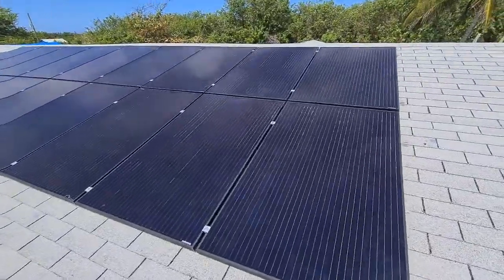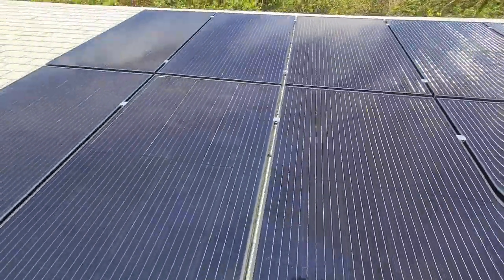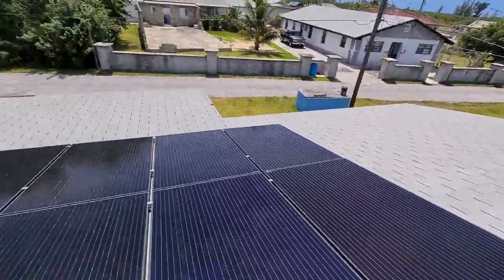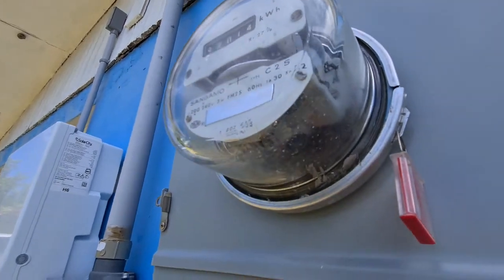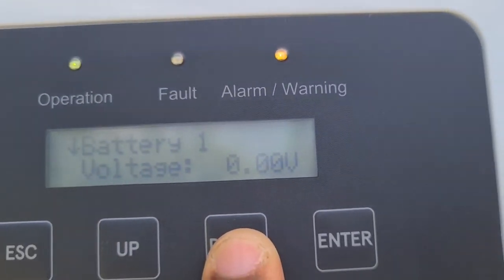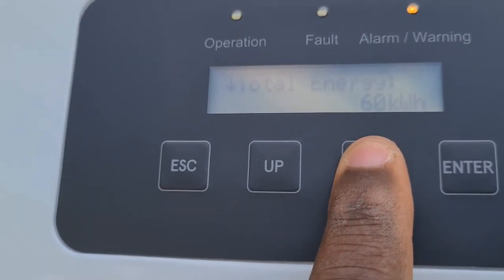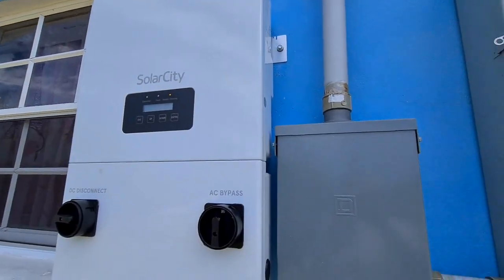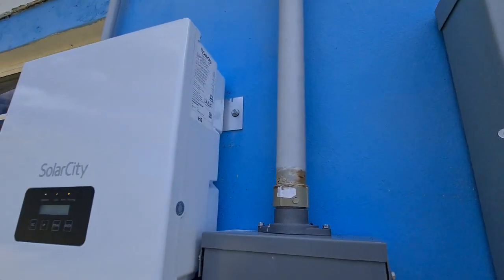Solar City 6kw hybrid Power System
Solar City Hybrid Power System